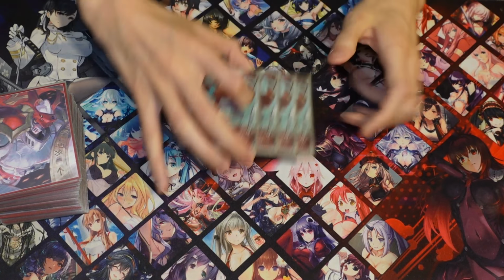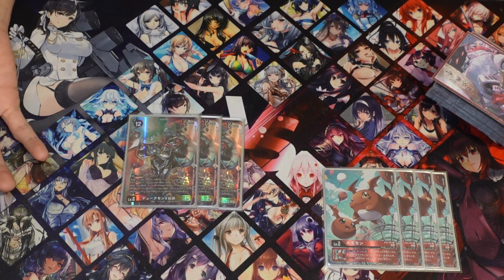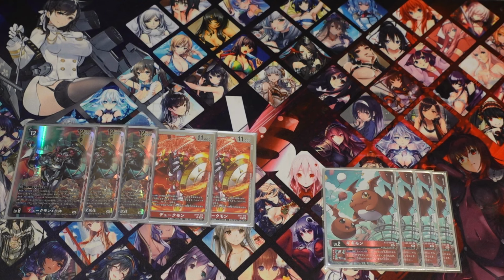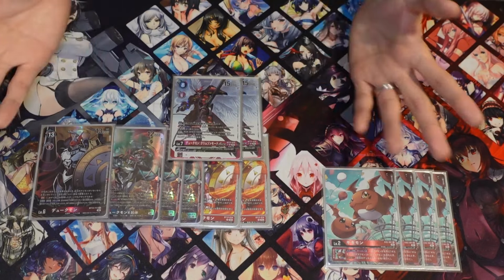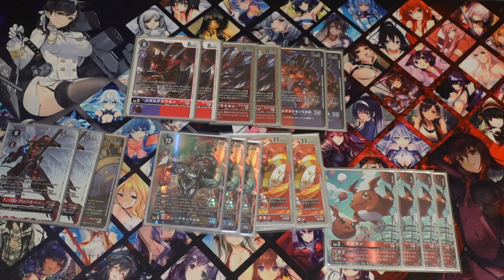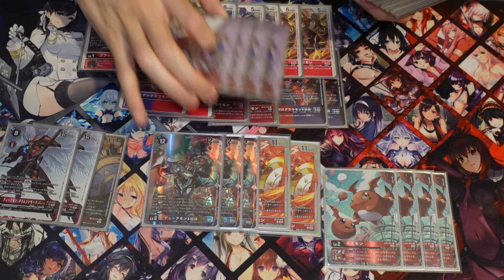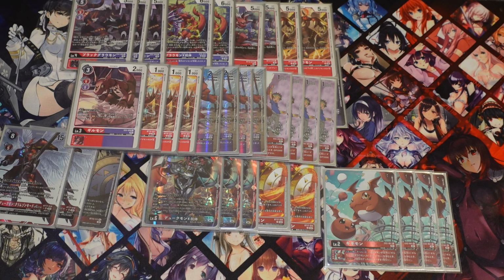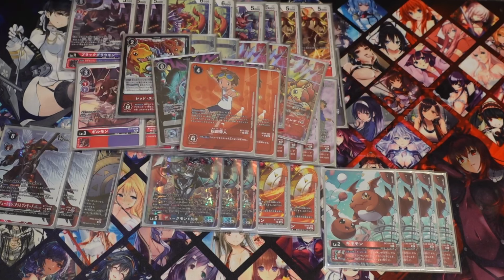Gallantmon is FINALLY TOP TIER?! EX-08 Deck Profile! (Digimon Card Game)